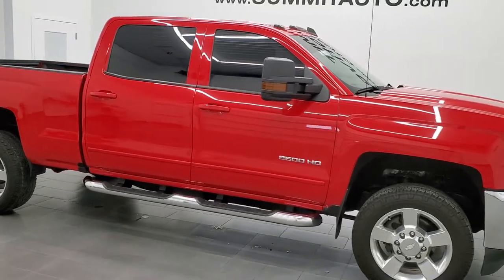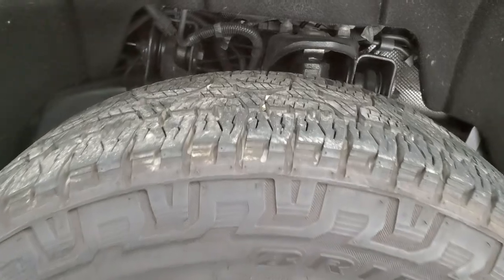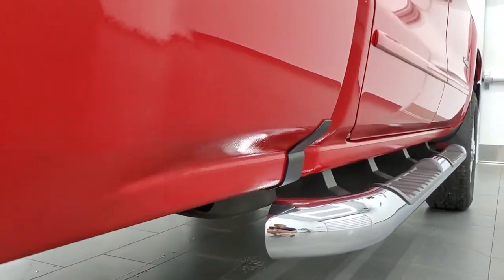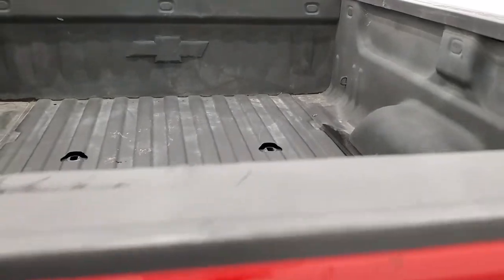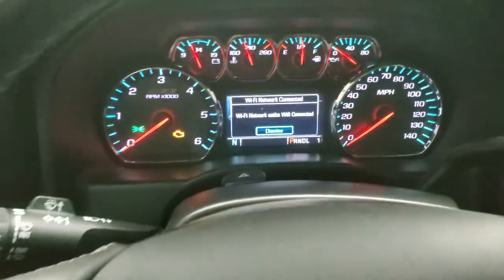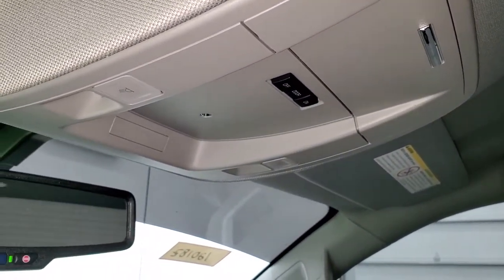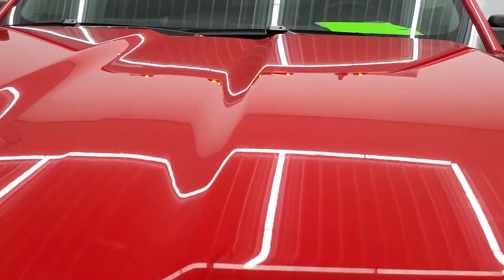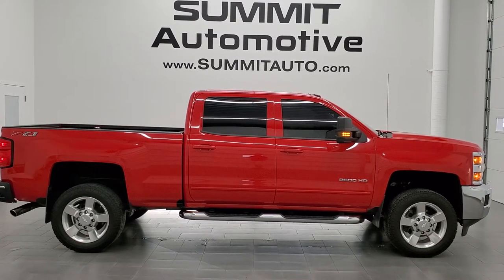2019 CHEVROLET SILVERADO 2500 LT1 Z71 RED HOT GASSER WALKK AROUND REVIEW 12018Z SOLD!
This 2019 CHEVROLET SILVERADO 2500 CREW SHORT LT1 Z71 GASSER IN RED HOT CLEARCOAT FOR SALE IN FOND DU LAC OSHKOSH WISCONSIN 54935 is the vehicle we did walk around review of today.

Thank you for checking out this video of this 2019 CHEVROLET SILVERADO 2500 CREW SHORT LT1 Z71 GASSER IN RED HOT CLEARCOAT FOR SALE IN FOND DU LAC OSHKOSH WISCONSIN 54935

STOCK: 12018Z
PRICE: $48,991
MILES: 34,723
MAKE: CHEVROLET
MODEL: SILVERADO 2500
VIN: 1GC1KSEG6KF123852
LOCATION: FOND DU LAC OSHKOSH WISCONSIN, 54937 TRUCKS ON 41

CLEAN TITLE HISTORY! 6.0 Liter V8 Engine FFV E85 Capabilities, 360 Horsepower, Full Four Door Crew Cab, Short Box 6 1/2 Foot Shortbox, LT1 Package 1LT LT, 6 Speed Automatic Transmission with Optional Manual Tap Shift, Turn Dial 4x4 Four Wheel Drive 4WD, Z71 Offroad Suspension Package Z-71, Reverse Backup Camera Rearview Camera, Onstar System, Power Driver's Seat, Non Smoker, Black Ebony Cloth Seats, 40/20/40 Split Front Bench Seating with Center Seat Hidden Storage Compartment, MBRP Exhaust, Full Towing Package with Receiver Trailer Hitch, Wiring and Transmission Cooler Tow Package, 5th Wheel And Gooseneck Hitch Prep Package Fifth Wheel Goose Neck, Factory Brake Controller, LED Side Lights, Telescopic Tow Power Mirrors with Built-in Directional Signals, Stabilitrak Traction Control, Downhill Assist Control DAC, 4.10 Gears with Automatic Locking Differential Limited Slip Differential, Bridgestone Dueler A/T LT265/60 R20 Tires, 20 Inch Rims Premium Wheels, Polished Aluminum Rims Premium Wheels, Four Wheel Disc Brakes, Factory Chromed Stepbars, Spray-in Bedliner, Bedrail Covers, Clearance Lights, Fog Lights, LED Bed Lighting, Projector Lamp Headlights, EZ Raise Assist Tailgate, Locking Tailgate, Rear Bumper Steps, Chrome Tipped Exhaust, Chrome Trimmed Grill, Chevy MyLink Touchscreen Radio, AM / FM Radio Tuner, Sirius/XM Satellite Radio Capabilities Sirius / XM, CD Player, Bluetooth, Hands-Free Phone Controls Blue Tooth, Android Auto Compatible, Apple Car Play Compatible, Auxiliary MP3 Jack Portable Audio Connection, USB Jack Portable Audio Connection, Keyless Entry with Factory Remote Start, Rear Window Defroster, Adjustable Height Seatbelts, Driver and Passenger Front Air Bags, L.A.T.C.H. Child Safety System, Side Curtain Air Bags SRS Safety Restraint System, Multi-Function Steering Wheel Controls, Compass, Outside Temperature Display and Mileage Display, Dual Multi-Zone Climate Control , Factory All Weather Floormats, Air Conditioning AC, Cruise Control, Power Locks, Power Windows, Automatic Headlights Autolamp, Tilt/Telescope Steering Wheel, 110V / 150W Auxiliary Power Outlet, 5 Year / 60,000 Mile Remaining Powertrain Factory Warranty, Whichever comes first, Red Hot, CLEAN AUTOCHECK! Very very clean inside and out! This is one of the sharpest 2019 Chevrolet Silverado 2500 crewcab shortbox 3/4 ton gas trucks we have ever had on our lot! Make your move before this super clean 4wd is gone!

STOCK: 12018Z
PRICE: $48,991
MILES: 34,723
MAKE: CHEVROLET
MODEL: SILVERADO 2500
VIN: 1GC1KSEG6KF123852